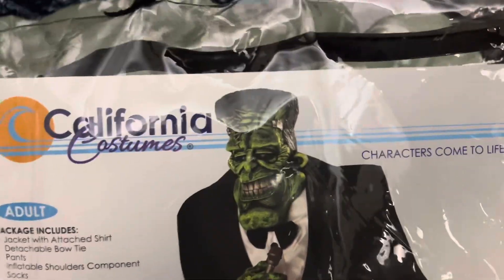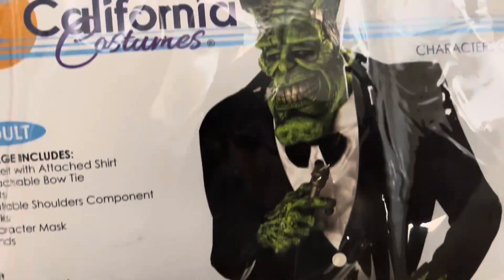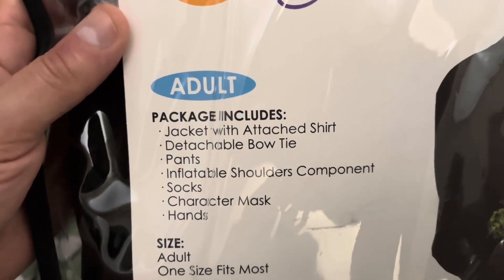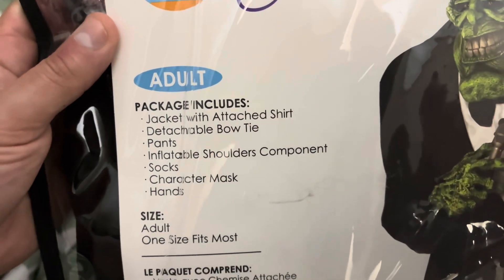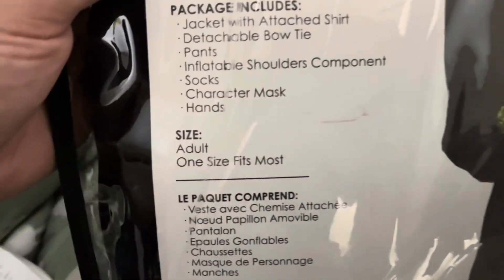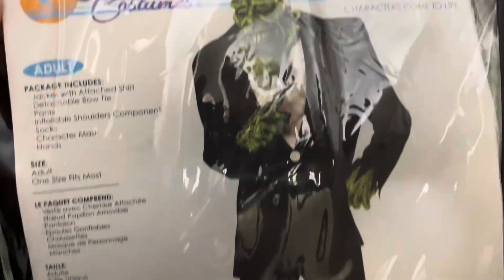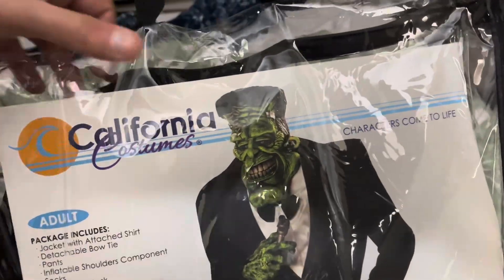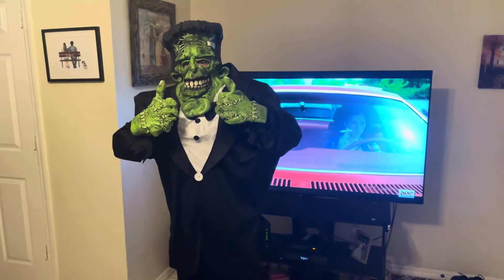Big Frank Halloween Costume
I saw this cool unique ￼Frankenstein ￼costume and had to buy it for my Halloween costume this year.

Big Frank